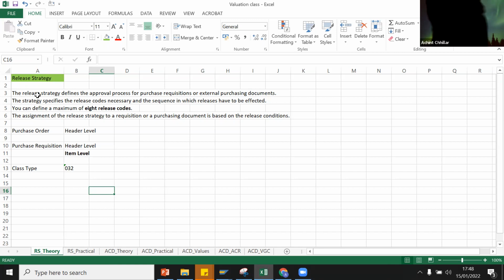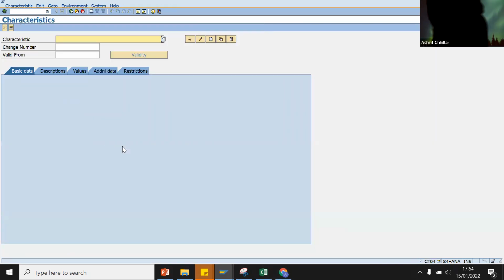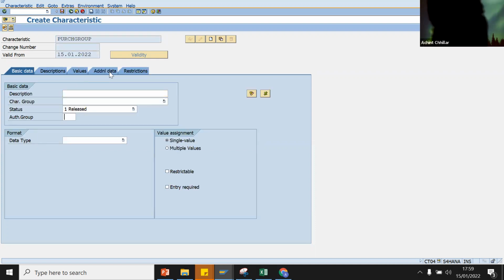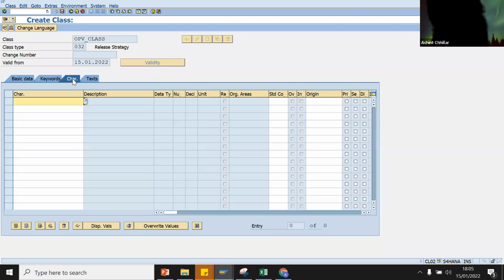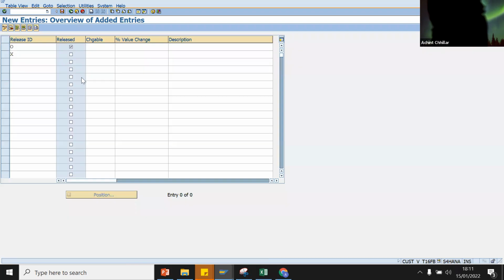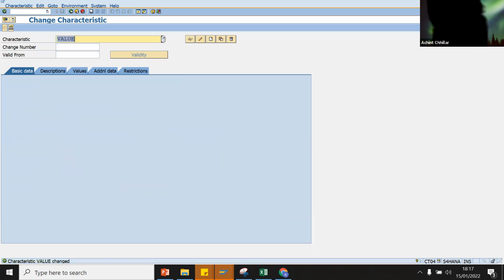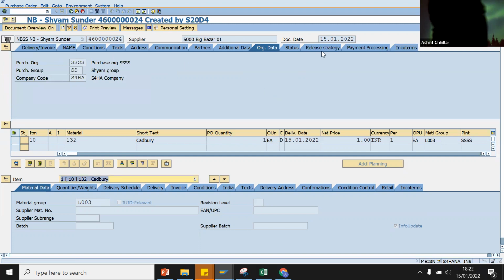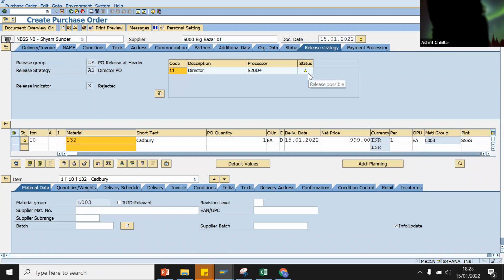SAP Release Procedure for Purchase Orders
Release Strategy
Release Conditions